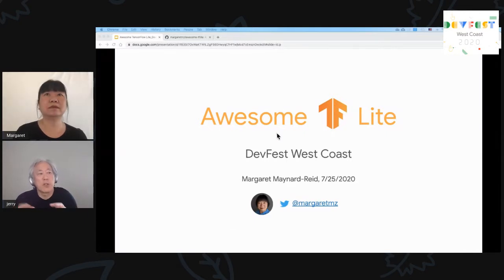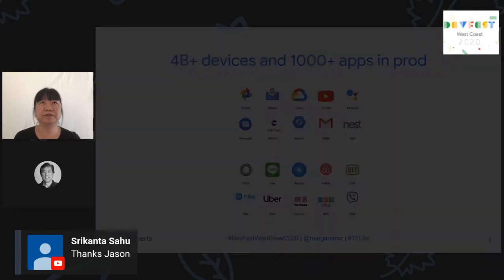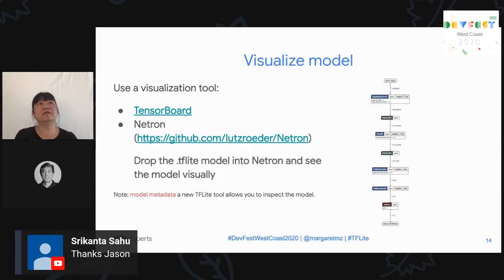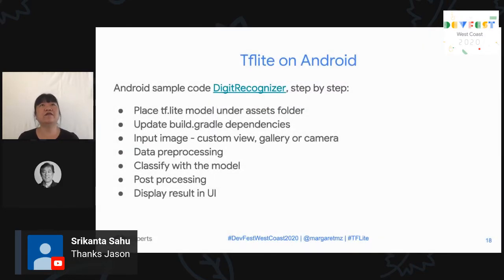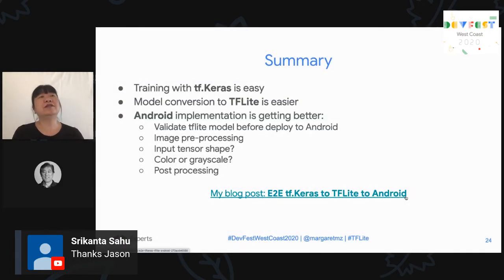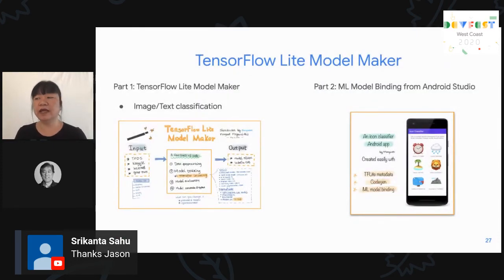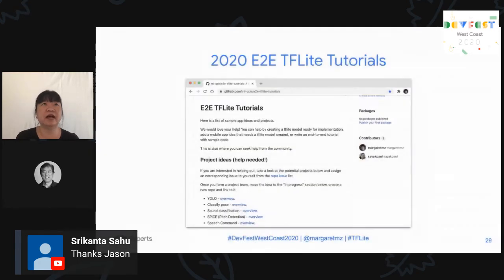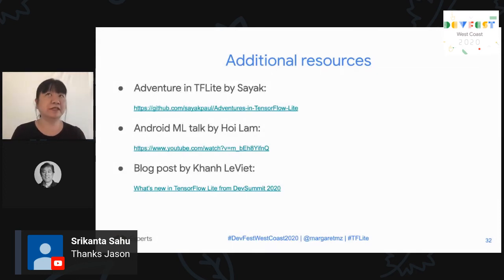Awesome TensorFlow Lite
This talk provides an overview of TensorFlow Lite and its awesome tools and resources to help you create intelligent apps. I will walk through end-to-end computer vision examples with TFLite: from model training, conversion, optimization to model deployment on mobile and edge devices.

Margaret Maynard-Reid | ML Engineer, Tiny Peppers

Margaret is an ML GDE (Google Developer Expert) and an ML engineer applying AI/ML to real world applications especially in art and design. She writes and speaks at conferences about deep learning, computer vision, TensorFlow and on-device ML. She leads GDG Seattle and Seattle Data/Analytics/Machine Learning. She is passionate about community building and helping others get into AI/ML.